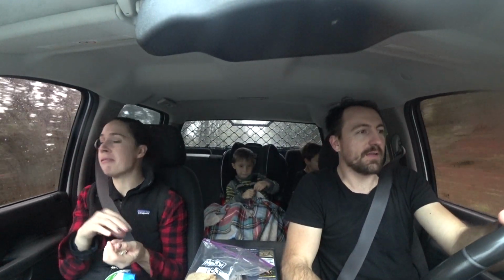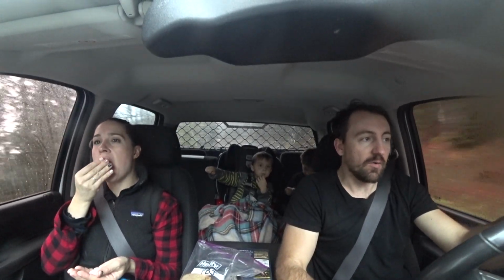Daily Tiny House Vlog #10 Clingman's Dome Review.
We are on the adventure of a lifetime, towing our DIY tiny house across the United States to visit National Parks, find adventure and spending more time as a family while doing more and owning less. Thanks for following along!